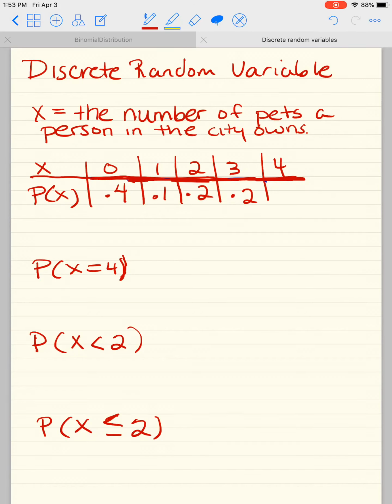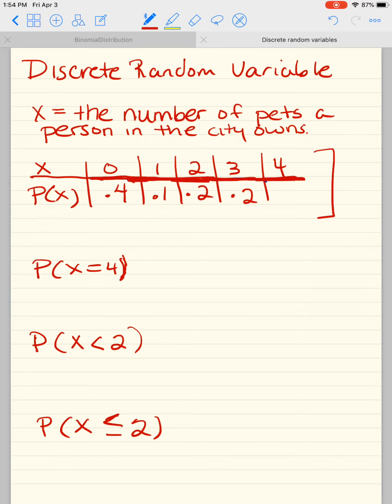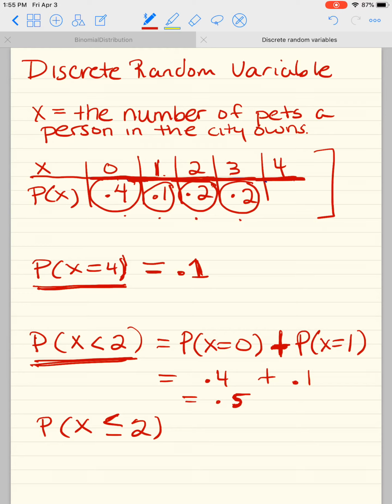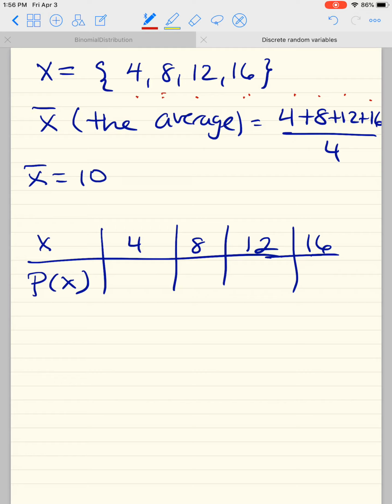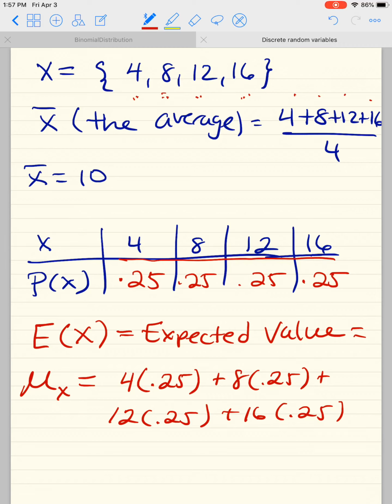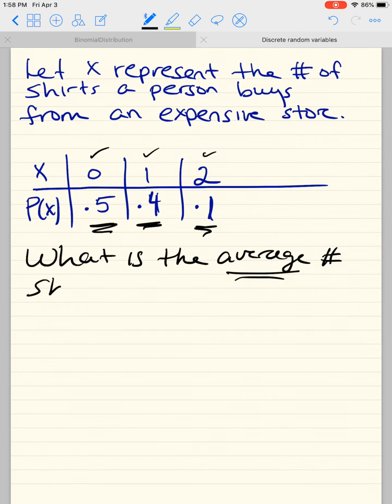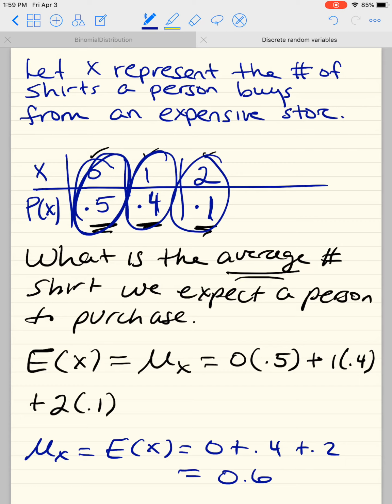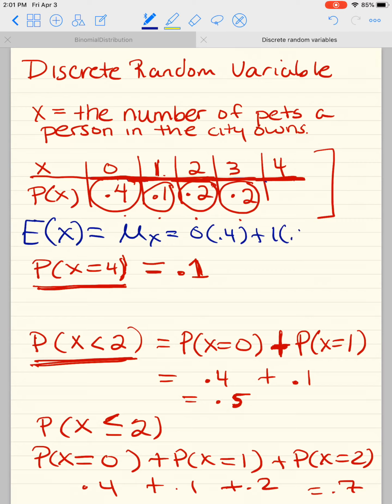Discrete Random Variable